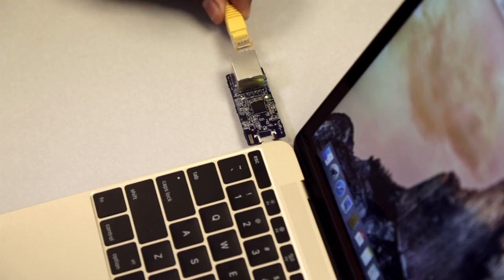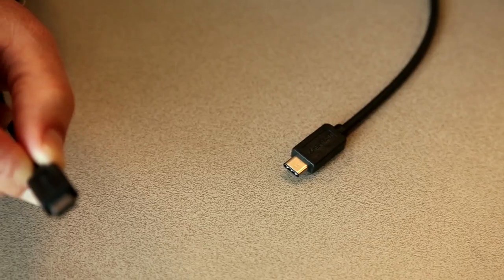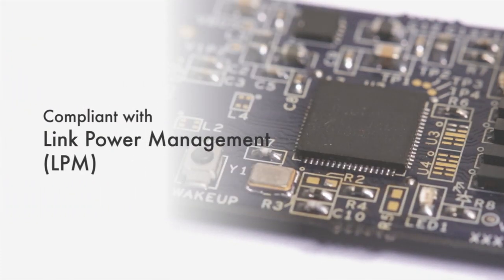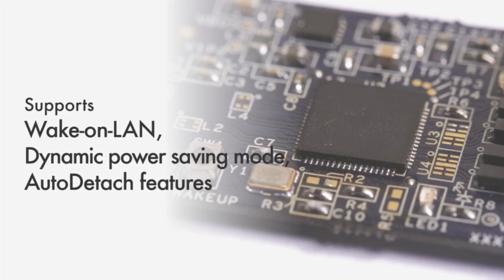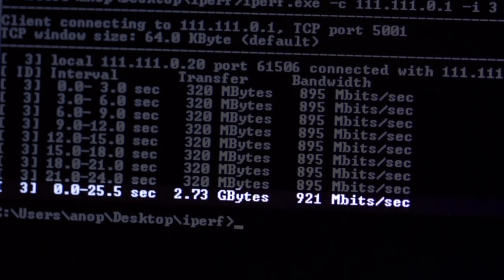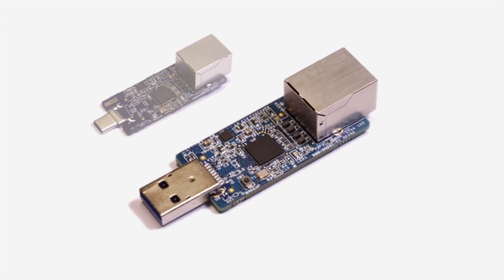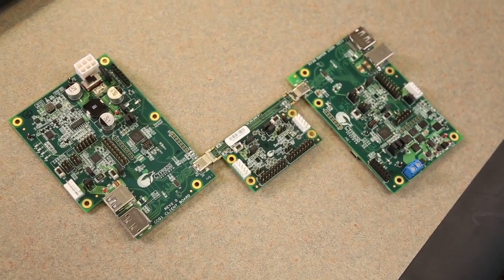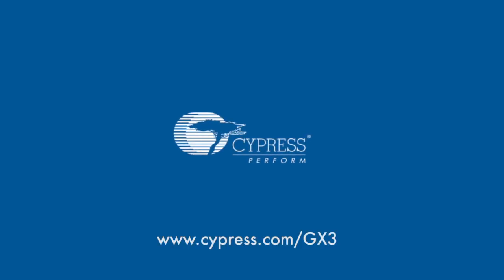Introducing the new EZ-USB GX3 - USB 3.0 to Gigabit Ethernet Bridge Controller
This video introduces Cypress’s latest USB 3.0 product, EZ-USB GX3: USB 3.0 to Gigabit Ethernet Bridge Controller. GX3 enables Gigabit Ethernet connectivity through a USB 3.0 port enabling slim industrial designs.